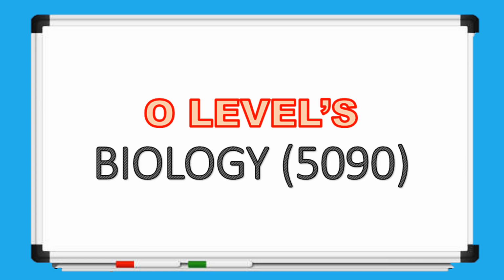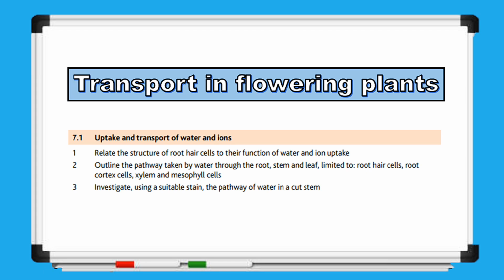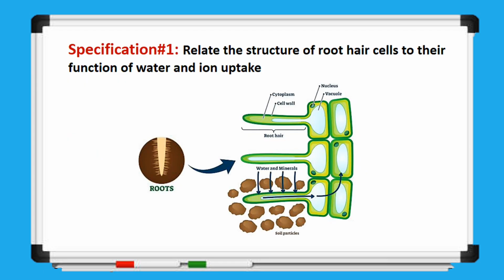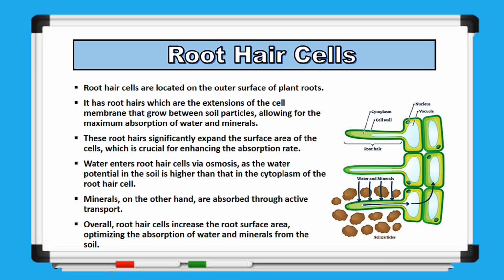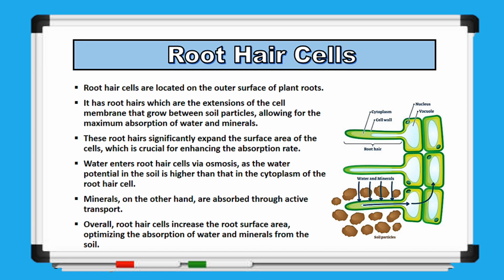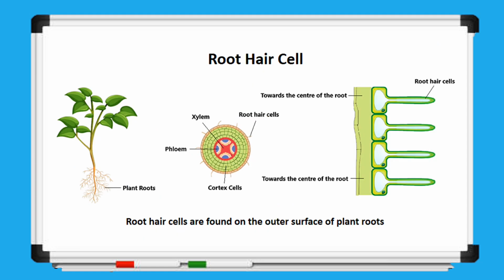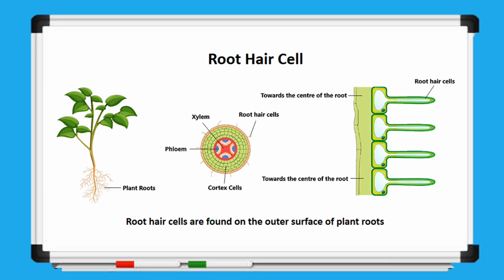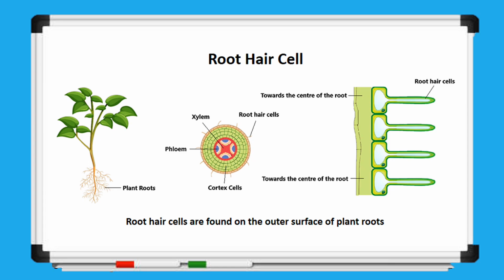Root Hair Cell | Chapter 7 | Transport in flowering plants | Uptake and transport of water and ions‎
‎O Level Biology | 5090 biology | chapter 7 Transport in flowering plants | Unit: 7.1 | Uptake and transport of water and ions.
‎O Level Biology 5090 topical (Chapter 7 : Transport in flowering plants) notes are available
‎This video provides a detailed information about Transport in flowering plants. You'll acquire comprehensive knowledge about Unit 7.1: Uptake and transfer of water and ions. By focusing on key topics from each chapter, the revision process becomes more efficient, helping you cover your entire syllabus in a shorter time without wasting energy on irrelevant material found in textbooks or online, which often leads to confusion. At this stage, it's crucial to follow the syllabus specifications to aim for an A* in your exams. Don't forget to review the past 10 years' worth of papers (all variants) along with detailed marking schemes. Best of luck to all!